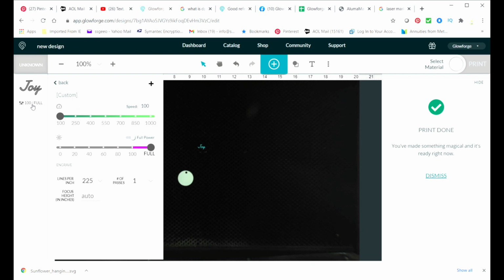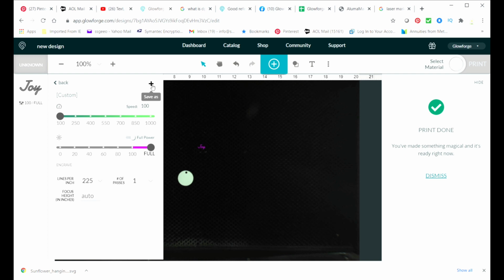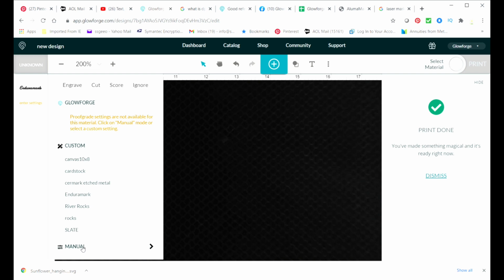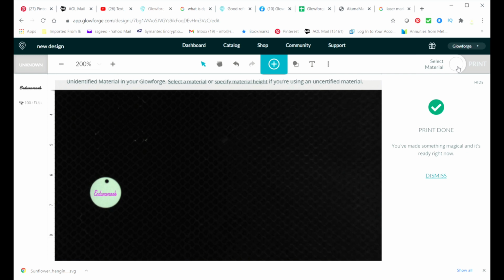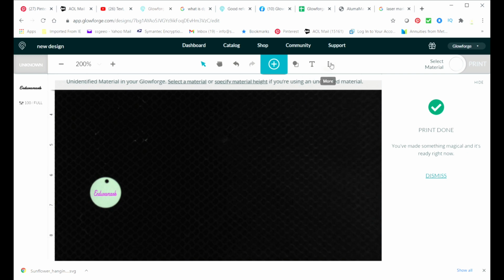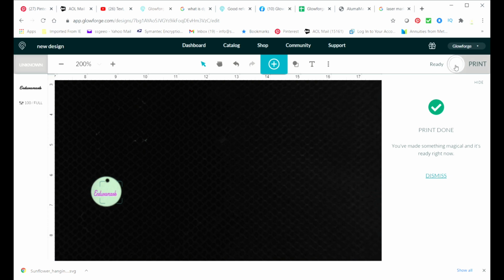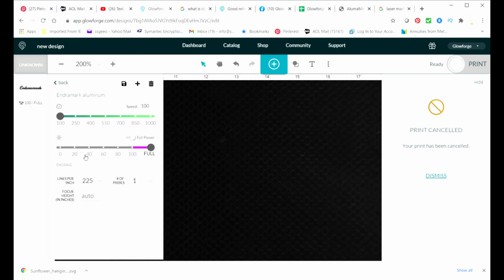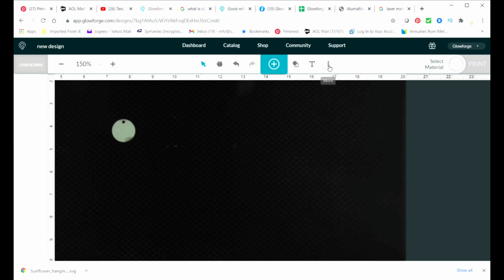How to engrave aluminum with Glowforge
This video compares 2 marking sprays and demonstrates how to engrave/mark aluminum on a Glowforge or other laser.

Sherika Originals is a handcrafted gifts business.  We create jewelry and gifts for those who are deliberately different.  We also create tutorials to help you bring out your creative genius.

Leave us a suggestion in the comments for tutorials you want to see us do.

Thank you so much for your support. I have lots of tutorials planned to help you create artistic jewelry and gifts.

SUPPLIES:
Jewelry pliers
Benecreat 12 17 18 Gauge Aluminum wire
Hypoallergenic Earring Hooks, 120 Pieces
Open Jump Rings Kit
12 oz Brilliance spray
12x12 acrylic mirror
necklace chain stainless steel
silver tone stainless steel necklace blanks
goldtone stainless steel necklace blanks 2 holes
Black silk cord necklace
20 guage wire